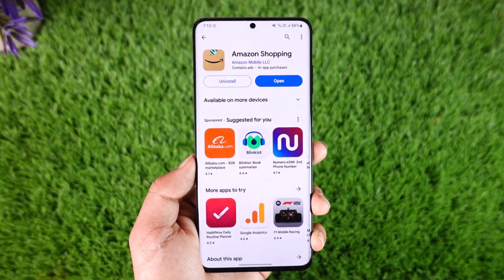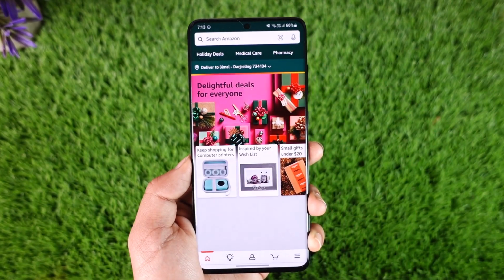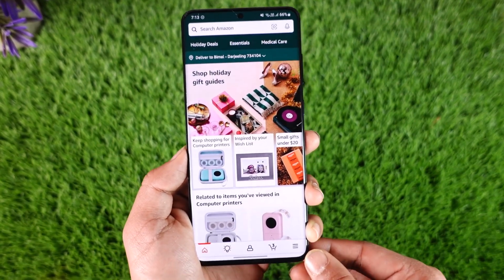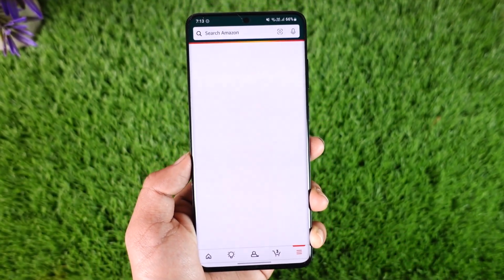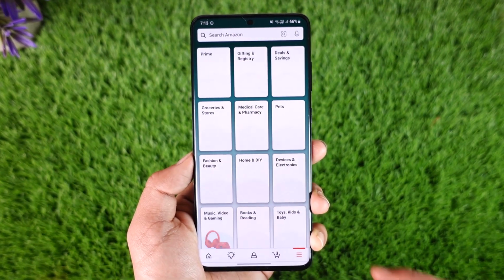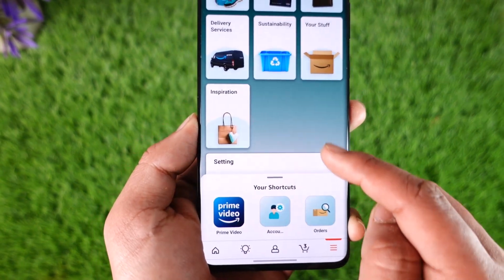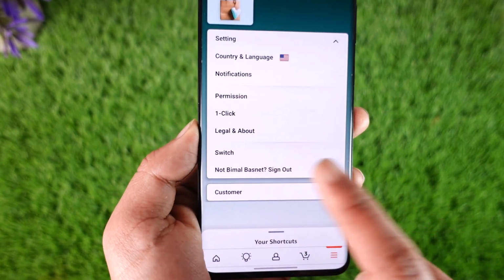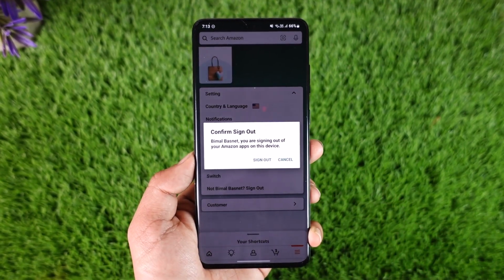How to Logout Amazon Account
In this tutorial video, I am simply going to show you how you can logout of your Amazon account.

~Chapters:
0:00 Introduction
0:11 Logout Amazon Account
0:53 Conclusion